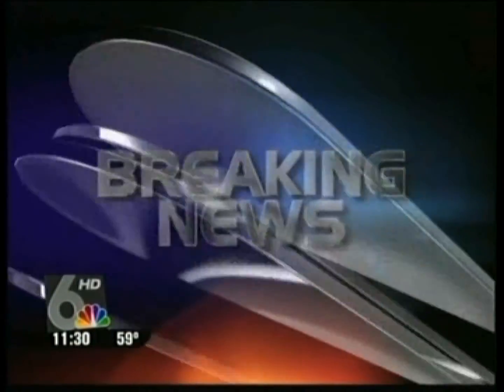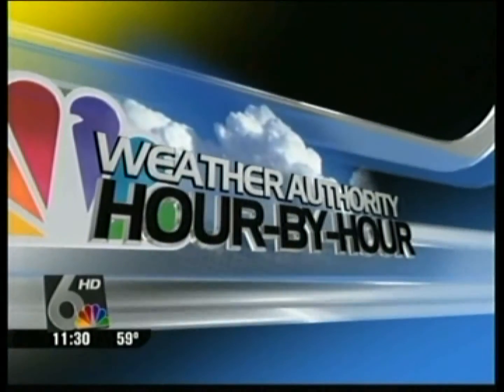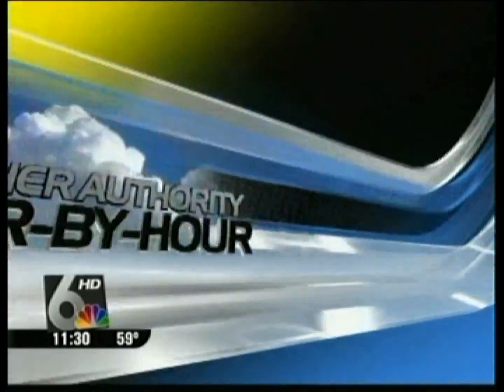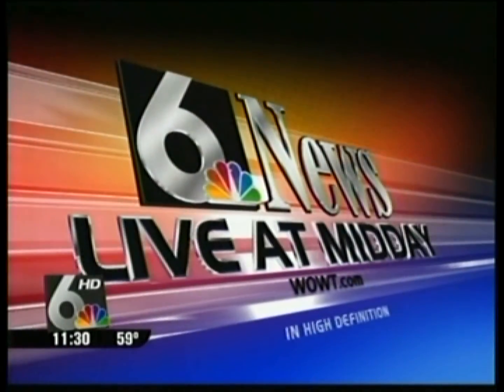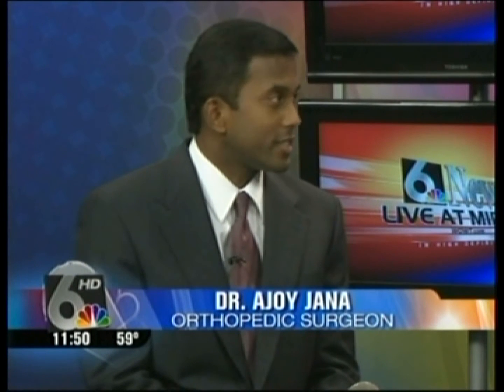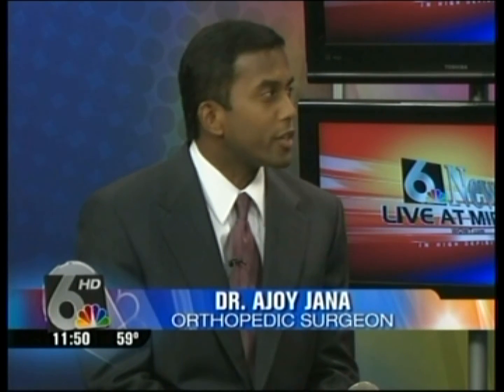Dr. Ajoy Jana: Direct Anterior Approach Hip Replacement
Dr. Ajoy Jana, Methodist Physicians Clinic Orthopedics, is interviewed about the Direct Anterior Approach hip replacement procedure.